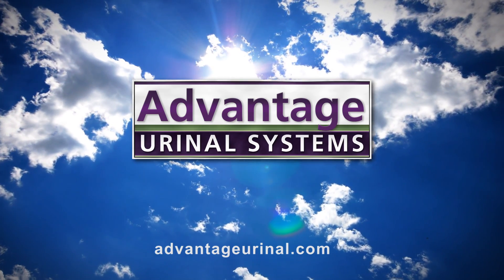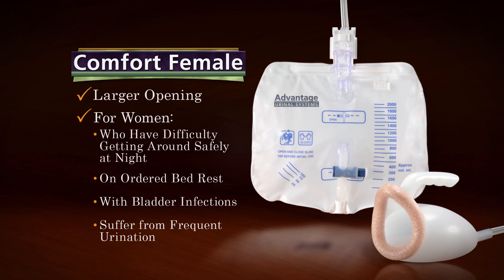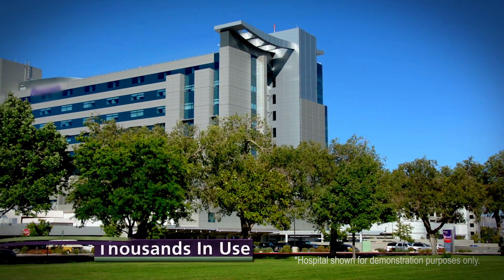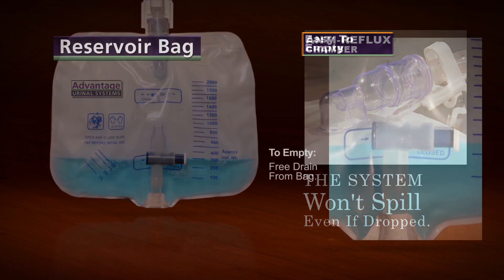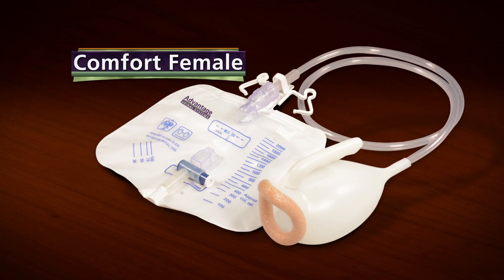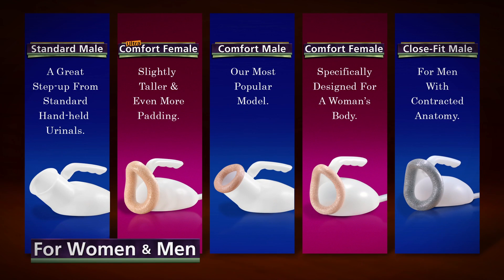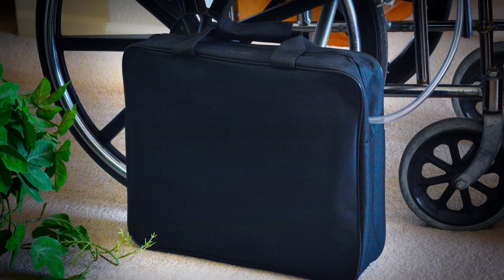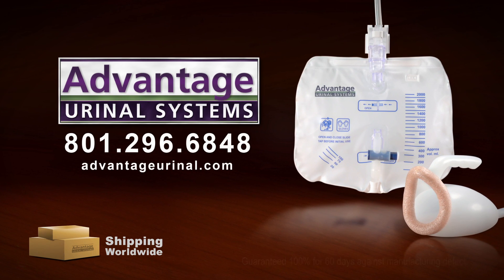Advantage Urinal Systems: Comfort Female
The Comfort Female from Advantage Urinal Systems is hand-held urinal with a superior difference - a large reservoir bag. The system reduces the risk of night time falls, because neither the user or the caregiver has to get out of bed. Advantage Urinals substantially reduce the risk of skin or bladder infection and are far less expensive than catheters or disposable briefs.